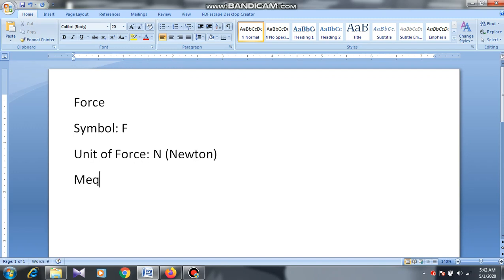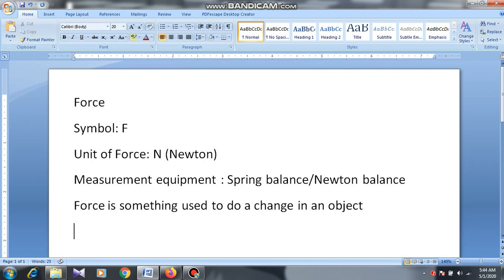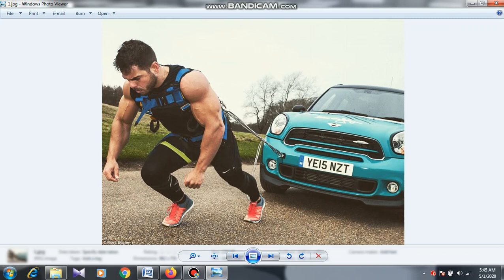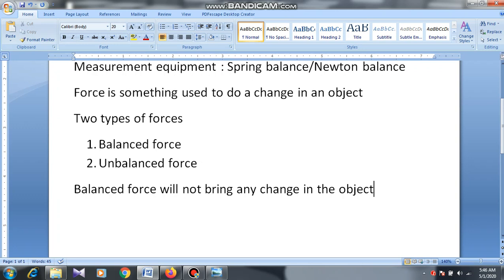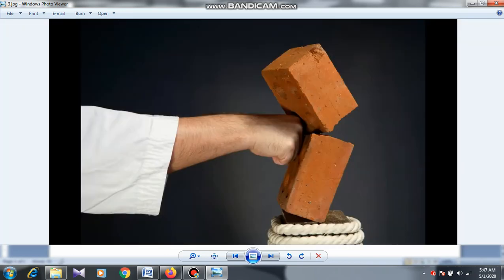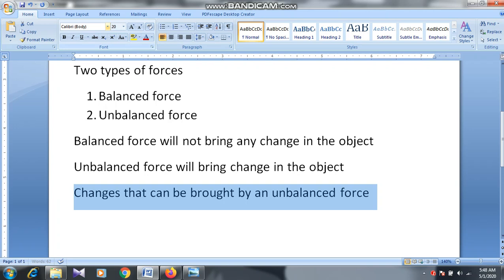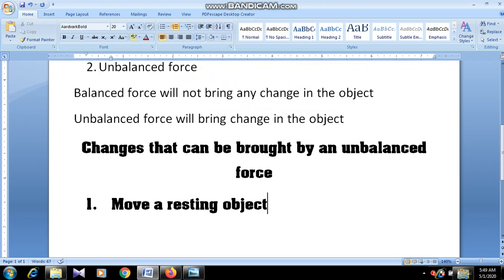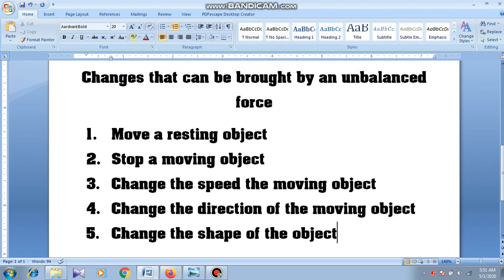grade 10 unit 4 part 1